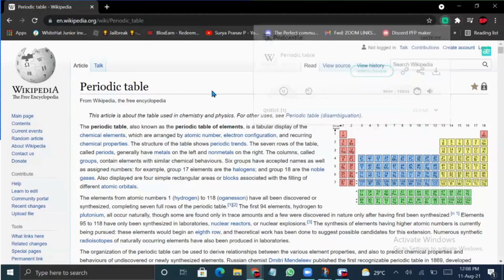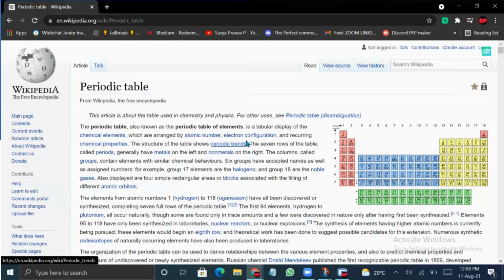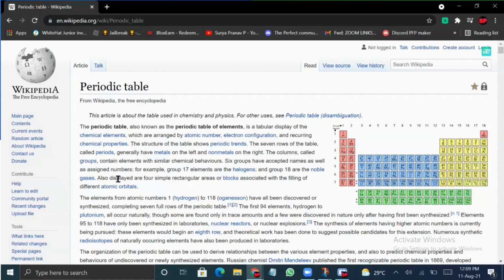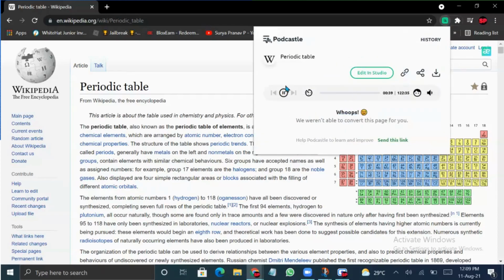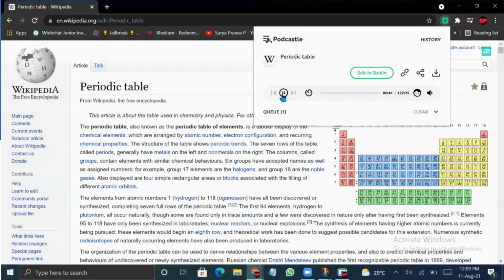5 Cool Chrome Extensions!!!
Hey Guys!

The chrome extensions are below=
1-Picture in Picture